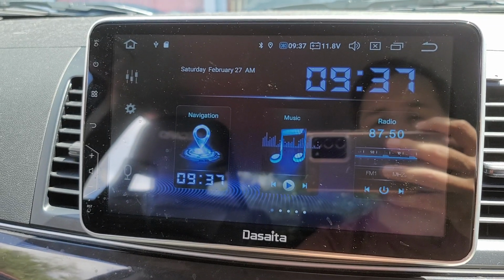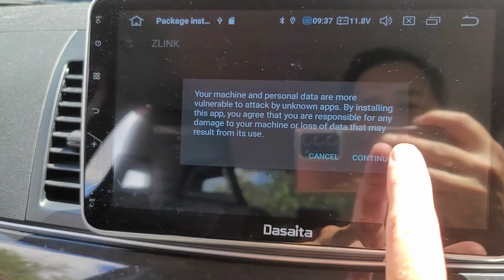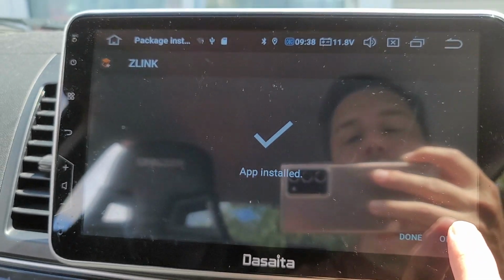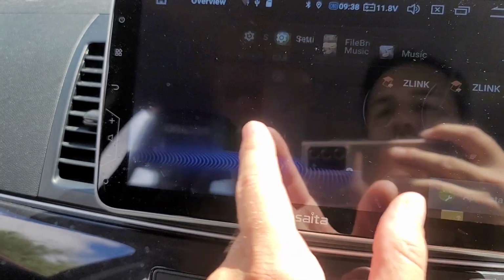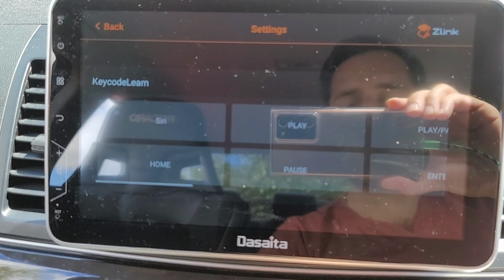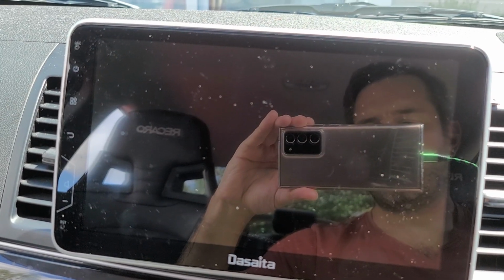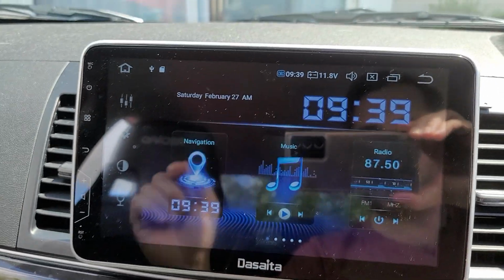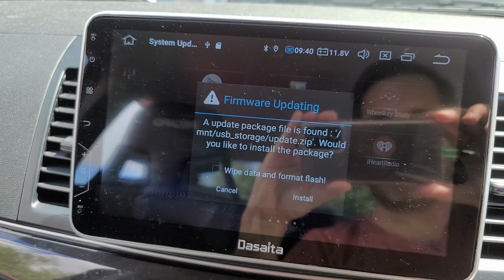Installing the Zlink APK on Dasaita 10.2" Android Head Unit - FAIL!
Dasaita support have sent me a Zlink APK file to install on my head unit to see if that's the issue with it not having Android Auto connectivity.

It installs, but disappears when the unit reboots.   The rom of the unit seems to detect that the required hardware module is actually missing at bootup, and hides the icon.

UPDATE:
Dasaita support have confirmed that my model AW-HA-RS06849 (barcode on chassis of head unit) does not have Android Auto / Carplay (my understanding is that there is an additional hardware component required for this to work).    As below I paid extra for this functionality so I have requested they send me a replacement which does have this feature.  Not sure how that will go but we'll see.

I paid extra for this feature when I bought the unit.   Dasaita have asked me to send them some pics of the stickers on the outside of the unit, which means I need to get it removed from the car.  I'll try to add them to the end of the video.

Dasaita 10.2" IPS Screen 2 Din Radio Android 10 Carplay for Universal Car Android auto Bluetooth GPS Navigation 64GB ROM

Model number: Dasaita PX6 Max6
Android version: 9
Baseband version: MTCE_HA_3.71b_1 (Dec 31 2020)
ROM version: 4.4.167
Build rk3399-userdebug 9 PI 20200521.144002 test-keys